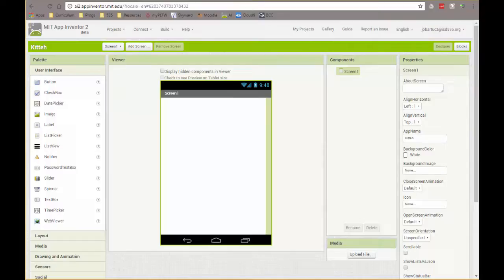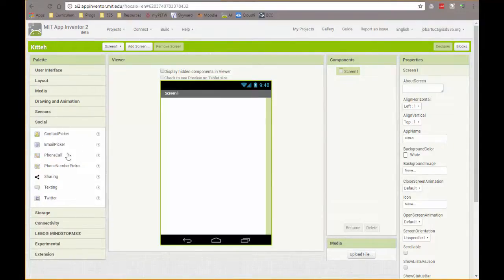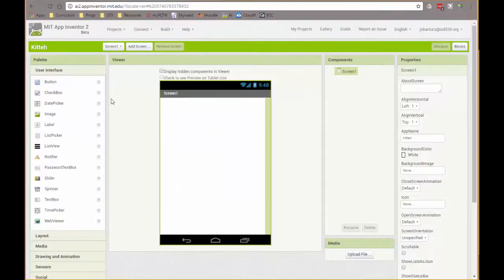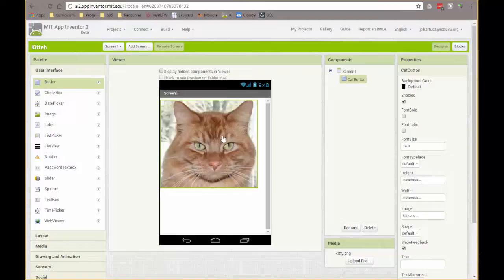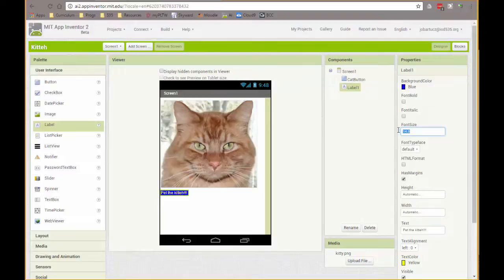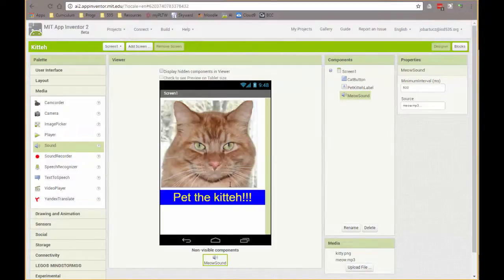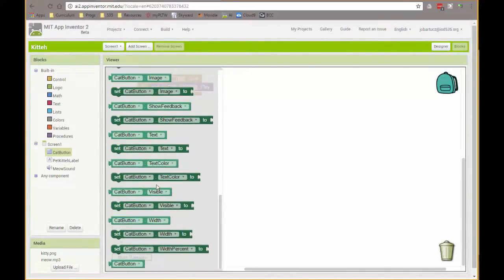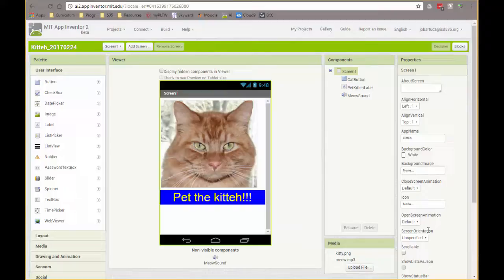Intro To AppInventor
Going over the Hello Purr tutorial for MIT Appinventor